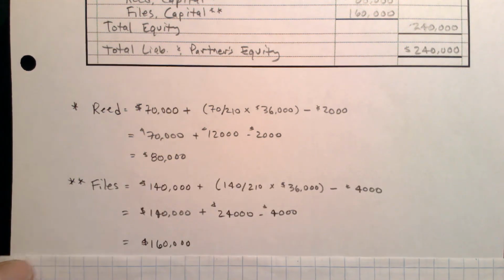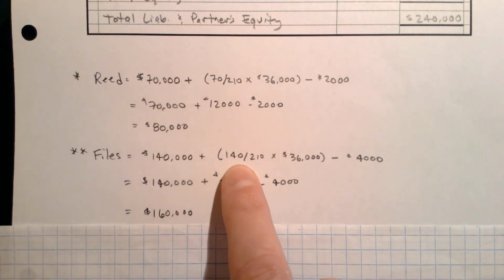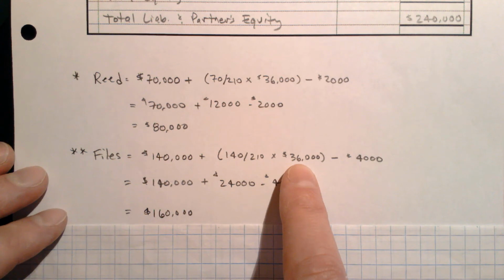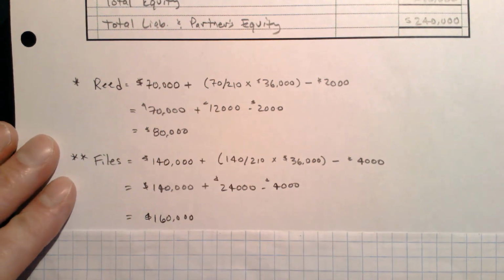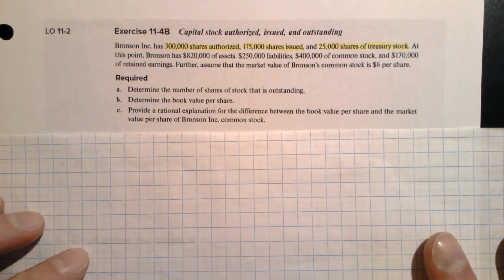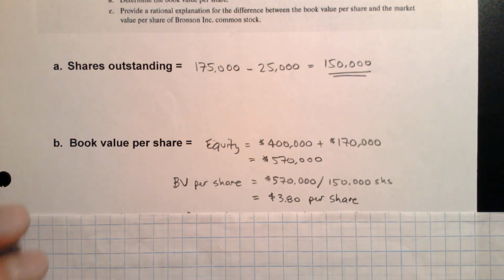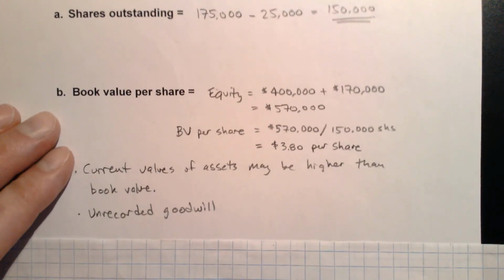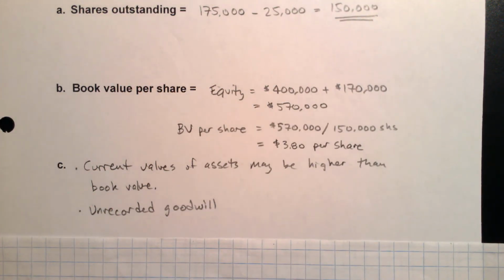Soluton Ch 11 #1